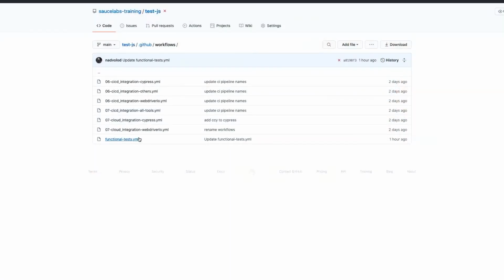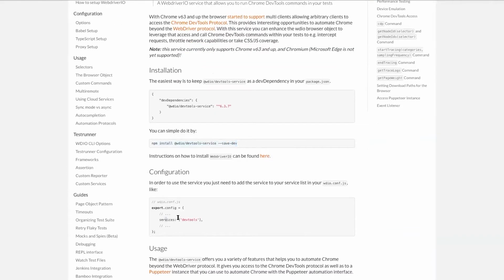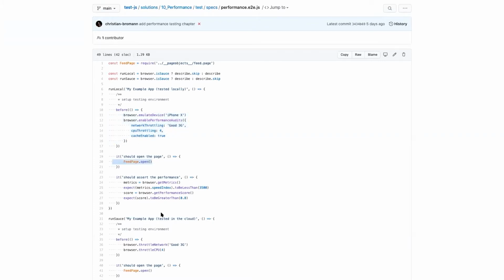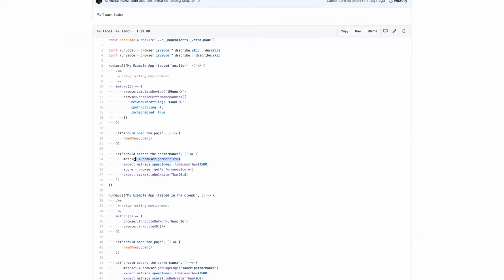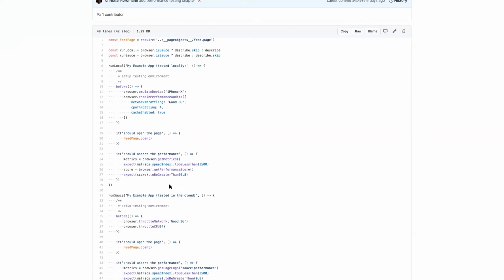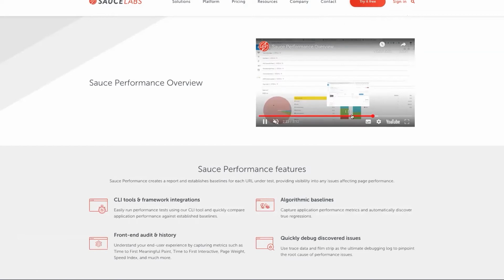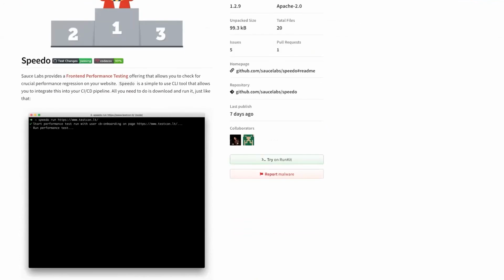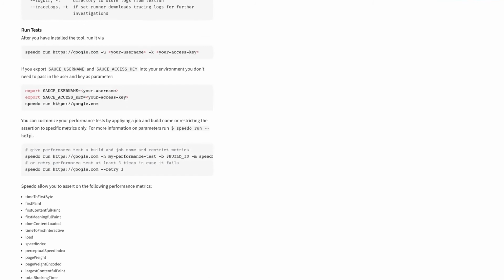10 Sauce Labs Intro to JS Testing at Scale | Performance Testing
Video ten in the series discusses front-end performance testing and shows how to add front-end performance testing to your automated JavaScript test scripts. Front-end performance testing helps you ensure that your web or mobile application’s user experience functions and behaves as intended across different browsers and screen resolutions. Front-end testing elements typically include base text and layout, page load time, functional elements, and formatting and images.

Lesson objective: To understand the importance of front-end performance testing and how to add front-end performance testing to your automated JavaScript test scripts.

Explore the rest of this 10-part workshop series, as automated testing experts Nikolay Advolodkin and Christian Bromann take a look at the JavaScript framework landscape for automated functional web app testing, such as WebdriverIO, Puppeteer, Playright, Cypress, and others.